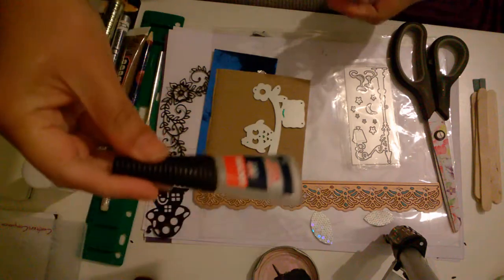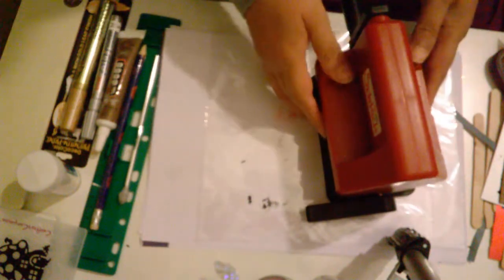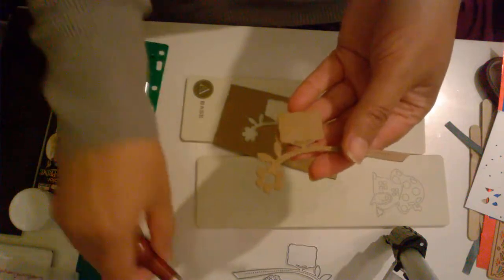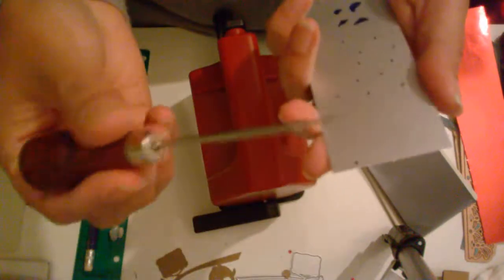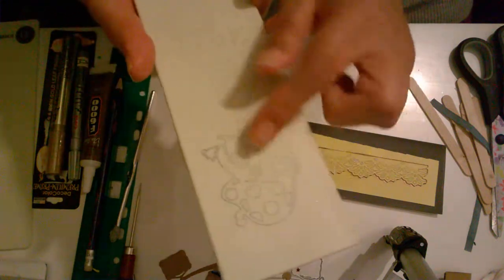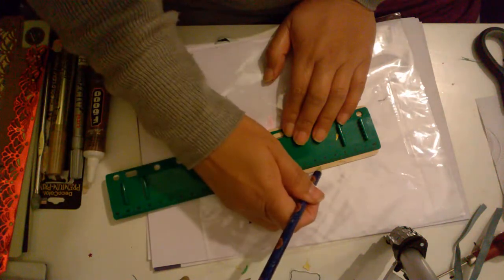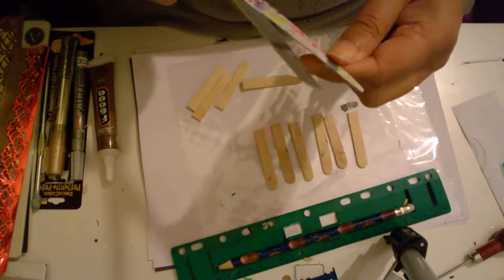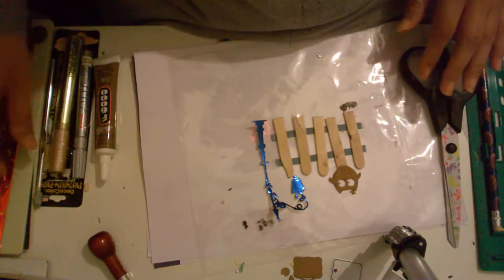Anna Griffin. mini die cutting plates for use in my Sizzix sidekick machine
I FOUND THESE PLATES ON EBAY, THEY ARE SUPER FAB. LONG 9 INCH PLATES, WELL WORTH SPENDING THE MONEY. JUST BUY THEM YOU WILL NOT REGRET IT.  THEY ARE WORTH EVERY PENNY.

a quote from

Hodan Nalayeh
 Someone once said, “Don’t be afraid to start over again. This time, you’re not starting from scratch, you’re starting from experience.”